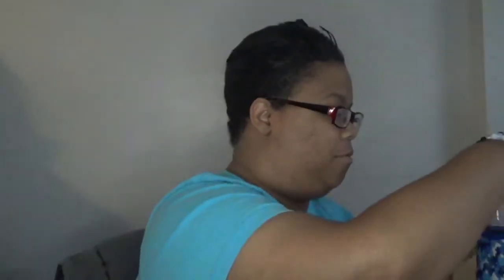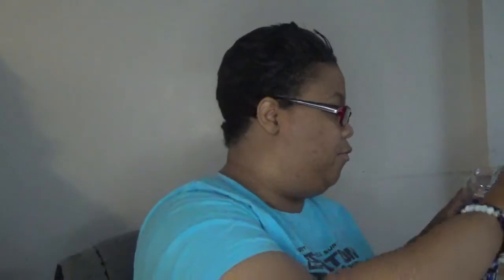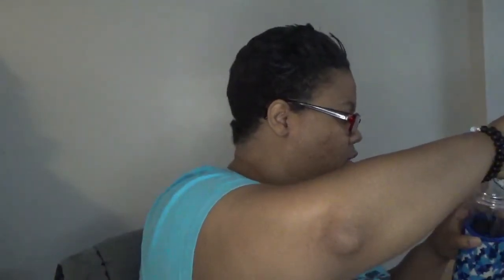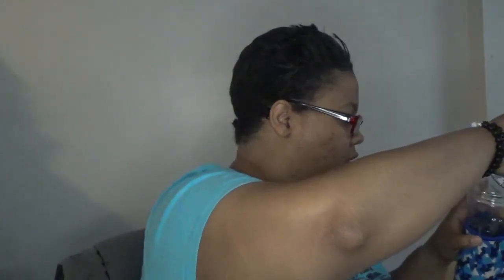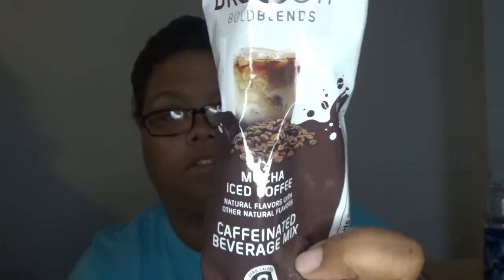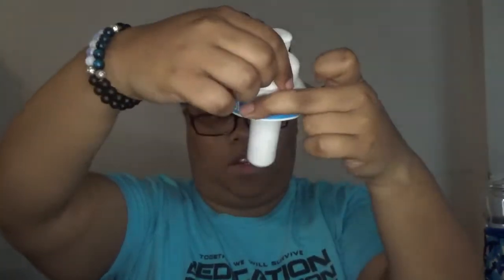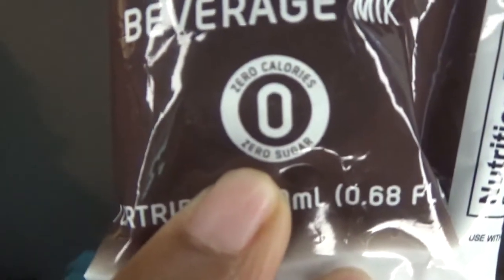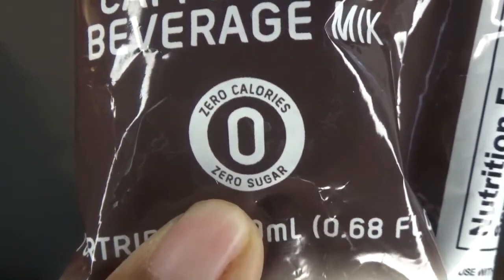Day 2 with the Cirkul water bottle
This video is basically following the daily use of the viral TikTok Cirkul water bottle